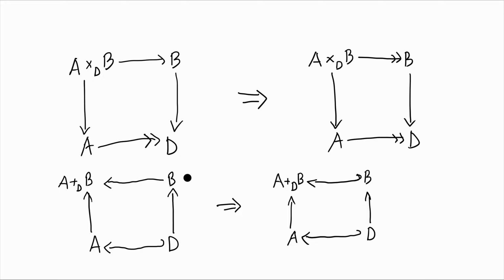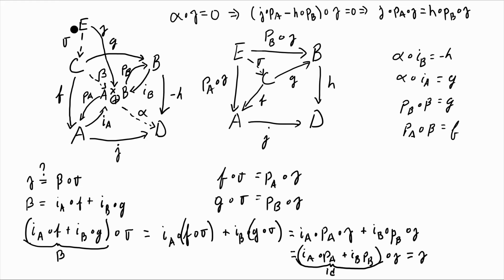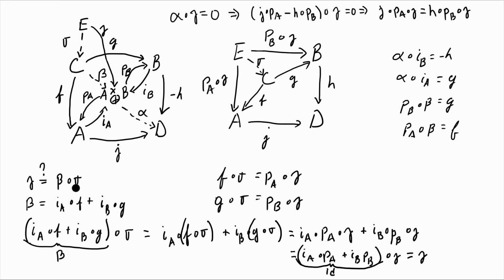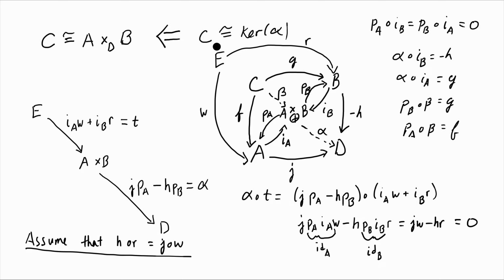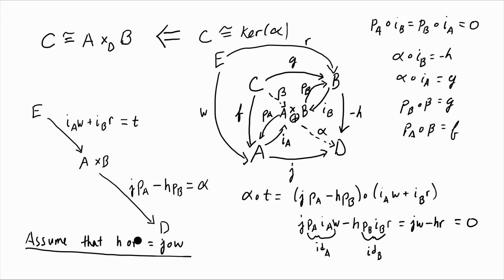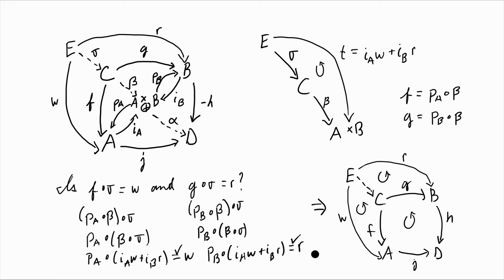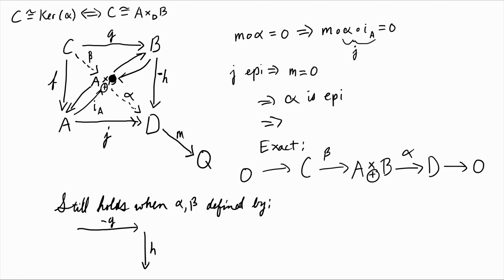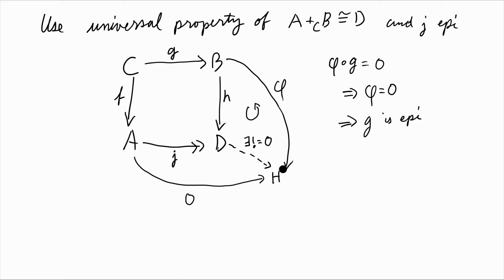Cartesian Squares Preserve Epis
This video gives a proof for why in an Abelian category if an epimorphism appears in a Cartesian square formed from a fiber product (i.e. pullback) where the fiber product is its codomain, that the morphism opposite to it in the square will also be an epimorphism.